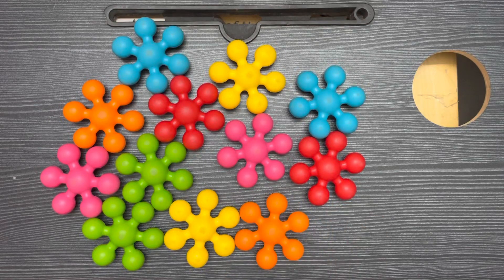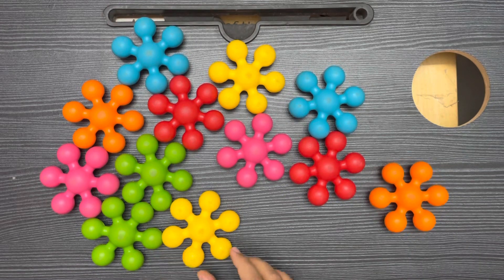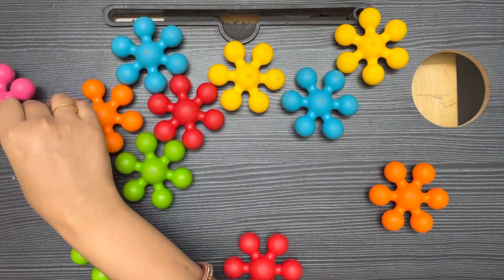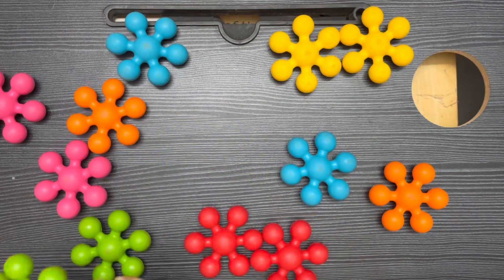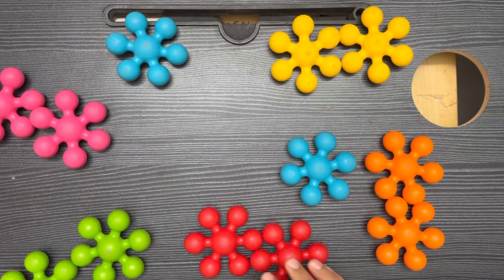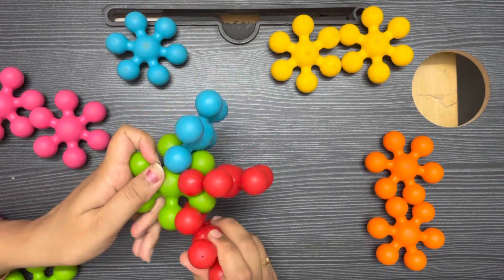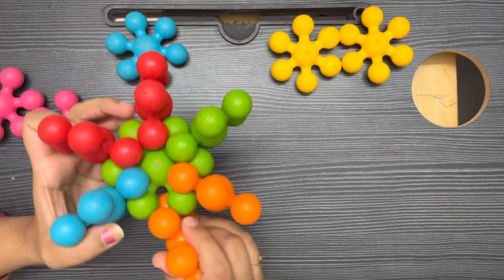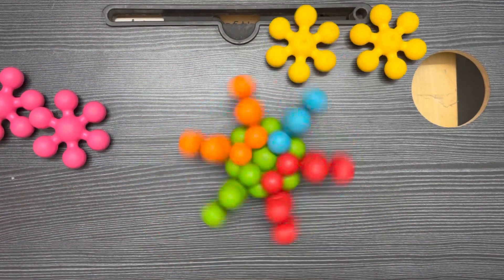𝐒𝐭𝐚𝐫 𝐬𝐡𝐚𝐩𝐞 𝐭𝐨𝐲 𝐰𝐢𝐭𝐡 𝐝𝐢𝐟𝐟𝐞𝐫𝐞𝐧𝐭 𝐜𝐨𝐥𝐨𝐫𝐬 | 𝐄𝐝𝐮𝐜𝐚𝐭𝐢𝐨𝐧𝐚𝐥 𝐯𝐢𝐝𝐞𝐨𝐬 | 𝐀𝐫𝐫𝐚𝐧𝐠𝐞 𝐜𝐨𝐥𝐨𝐫𝐬 | 𝐓𝐨𝐲𝐬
Arrange star shape toys with different colors
Children education videos